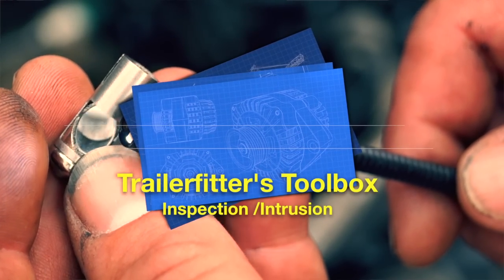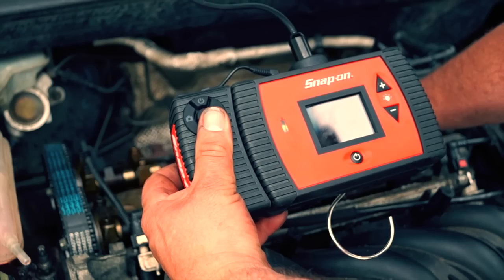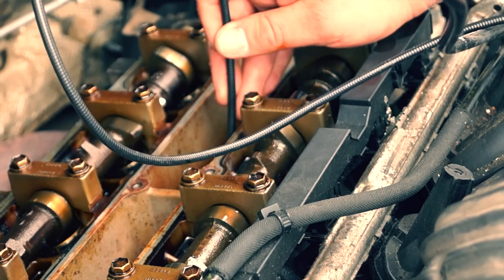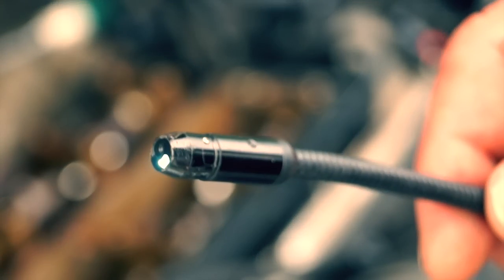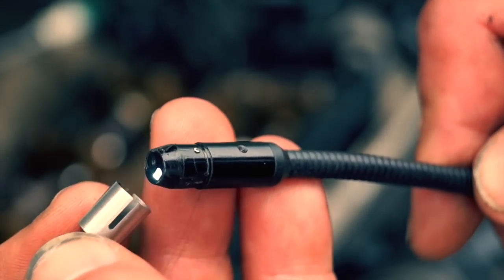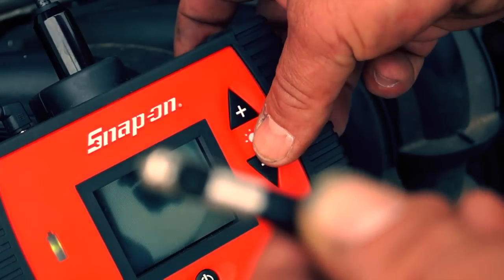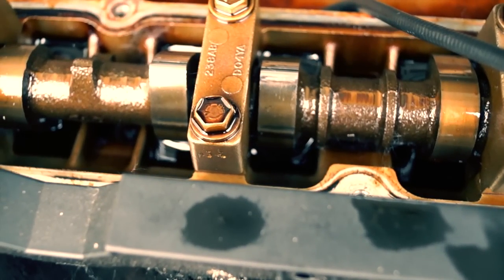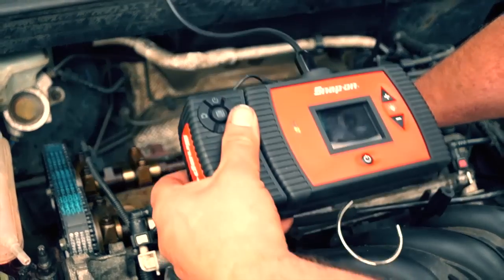Endoscopic inspection camera - checking for bent valves with cylinder head on.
Looking at bent valves without removing a cylinder head. with a camera capable of looking both down the cylinder bore and also with a mirrored attachment look to the valves in the top of the cylinder. Multi uses for this type of scope and the can be found much cheaper than the snap on variety.